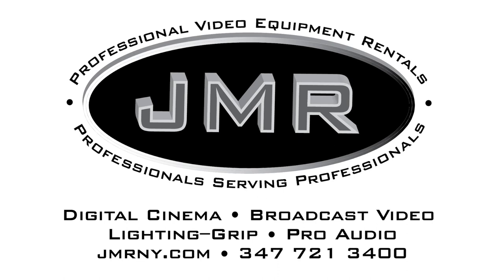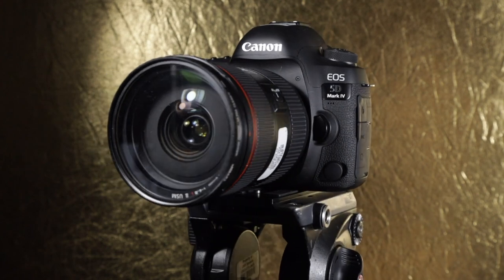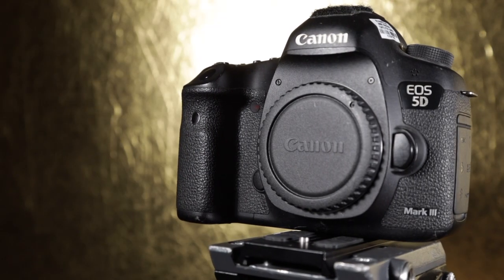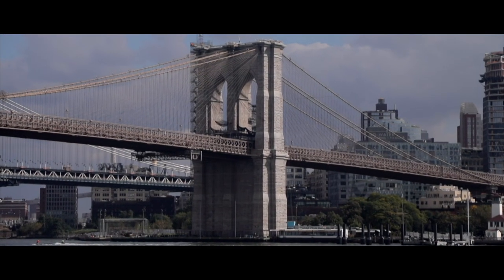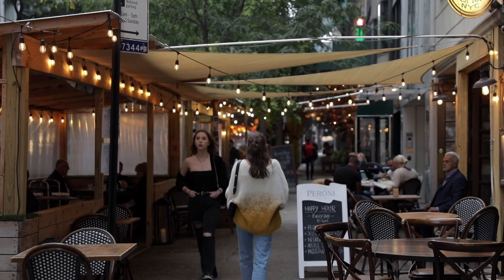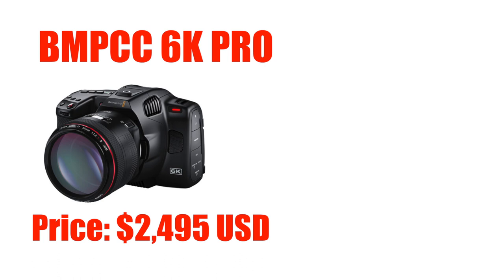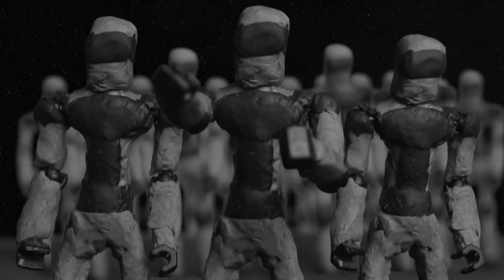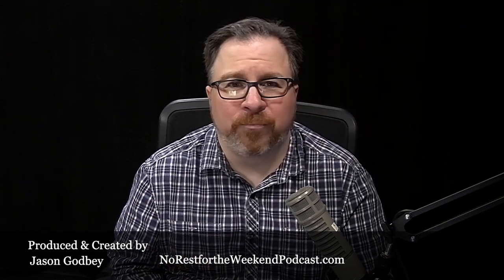No Rest for the Weekend Episode 1010: Canon 5D Review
On this episode we take a look back at the Canon 5D. Is it still worth it in 2021?

Show theme by Christopher Gillard
Created & Hosted by Jason Godbey